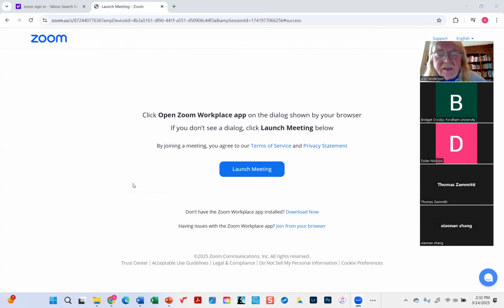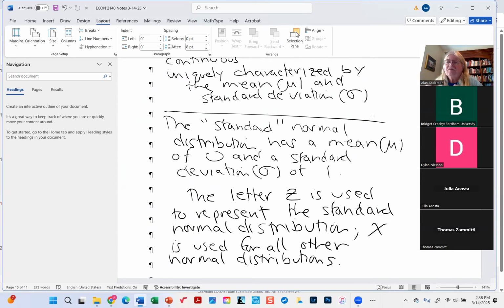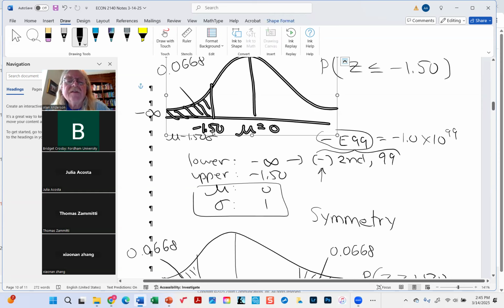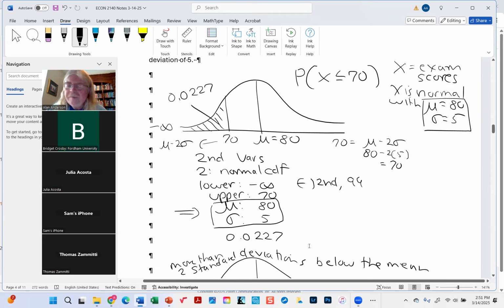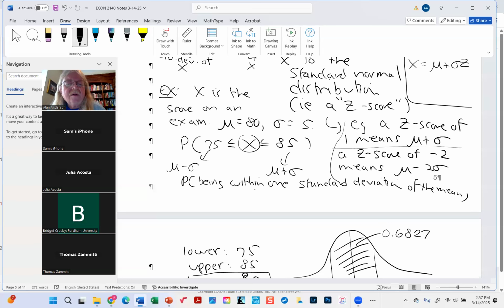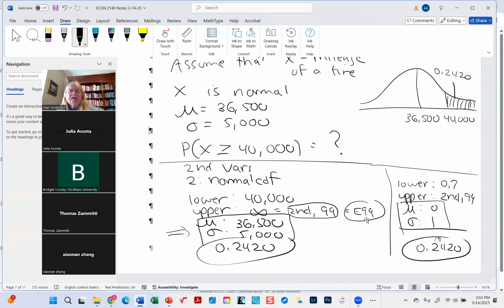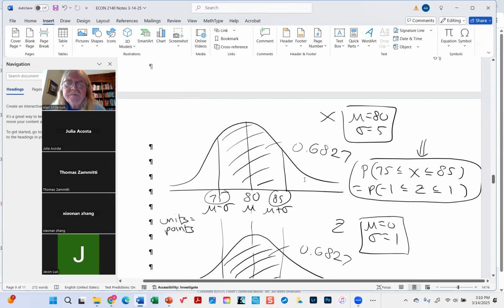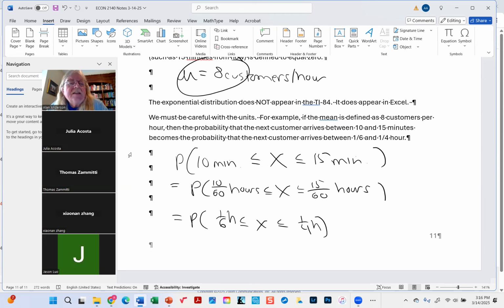ECON 2140 230 3 14 25